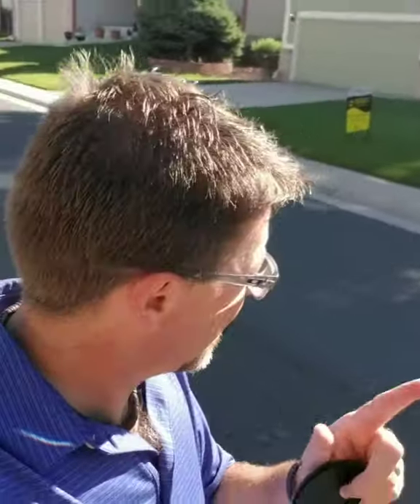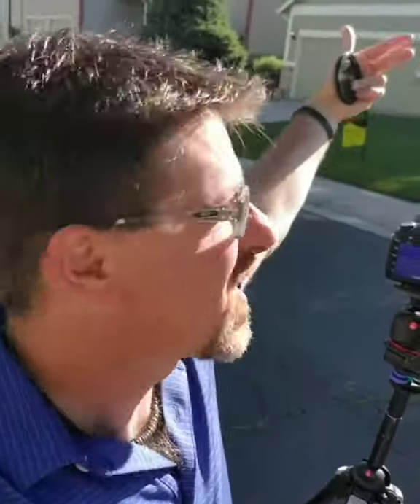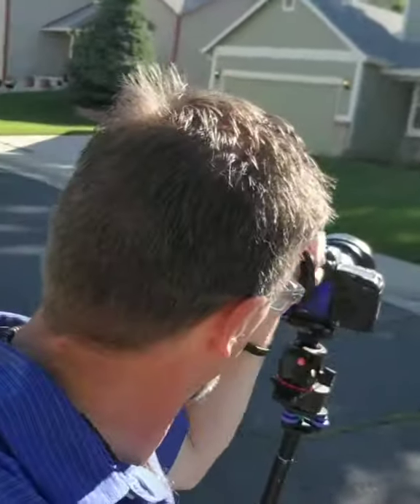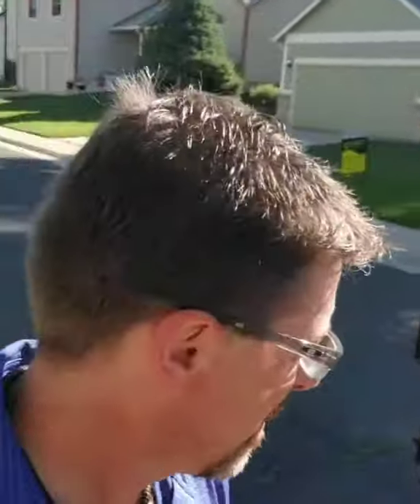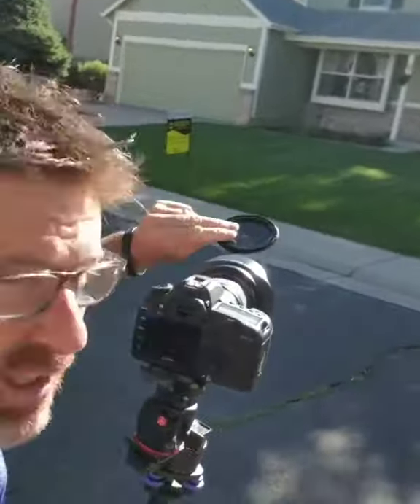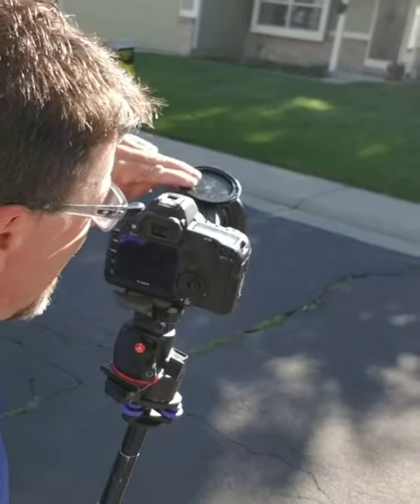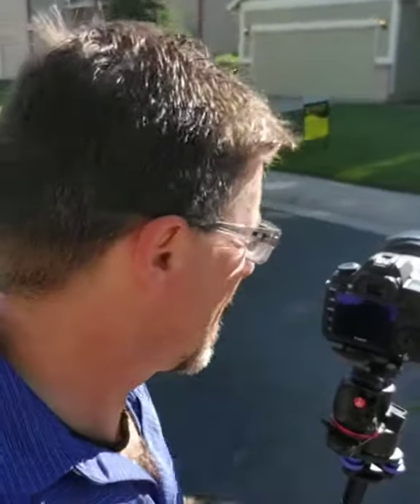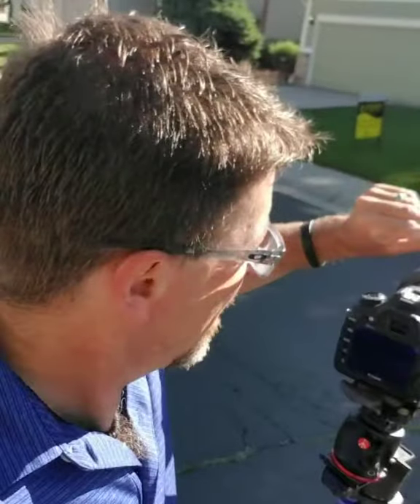Real Estate Photo Tip - Sun Glare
When shooting real estate photography it's super important to do everything you can to avoid sun glare. Don't wait to fix it in Photoshop. Fix it in camera to save you time.

Paul Maynard Photography

P. S.

30+ years of experience as a professional photographer

The last 12 years operating a full-time photography business

HDR Real Estate photography of 1,300+ properties

Images Delivered by Noon the next day

Based in Denver and a former Realtor - willing to travel!

Services:

Commercial and/or Residential Properties

Your Business Location (Interior/Exterior/Aerial) Images

Real Estate - Interior & Exterior HDR Photography (Commercial, Single Family, Multi-Family, Property Management, VRBO, Airbnb, etc.)

Aerial HDR Photography/Video (Mapping & Views) FAA Part 107 Drone Certified Pilot

Virtual Tours & Floor Plans

HDR Twilight Images

Property Inspection (Roof, Construction, Agriculture, Oil & Gas, Solar, Emergency Response)